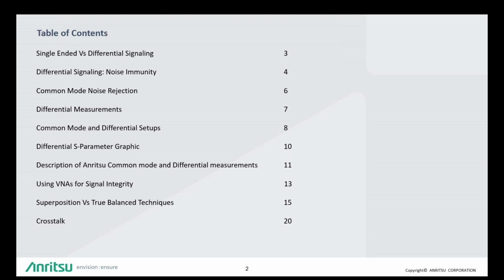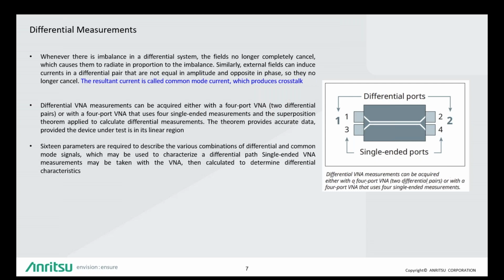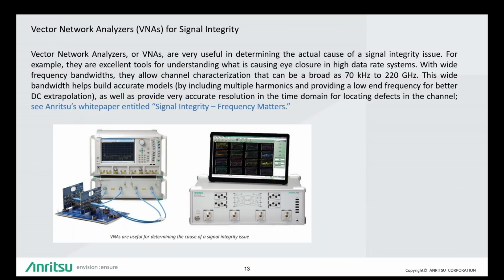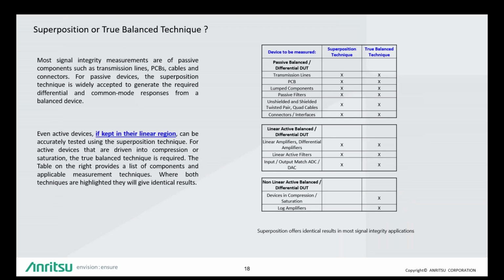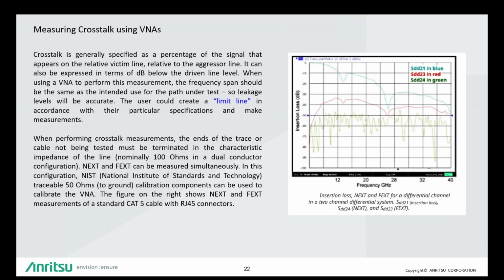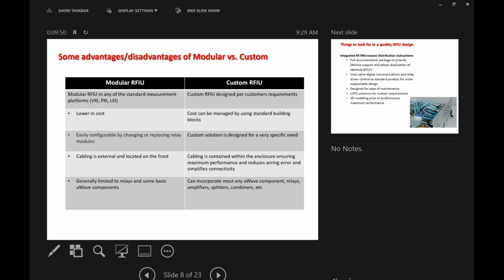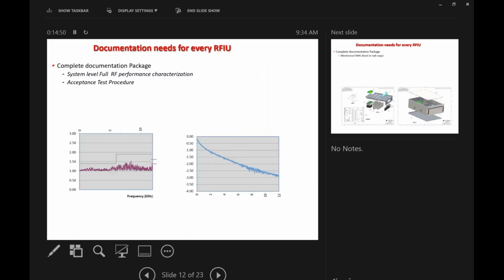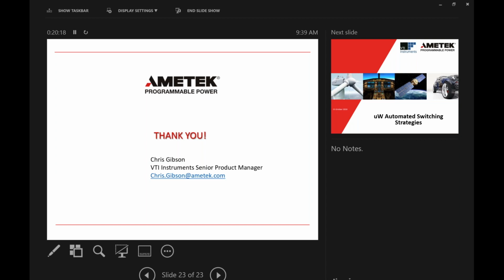Anritsu/VTI Instruments Joint Webinar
Anritsu/VTI Instruments Joint Webinar: Differential Signaling and Measurements